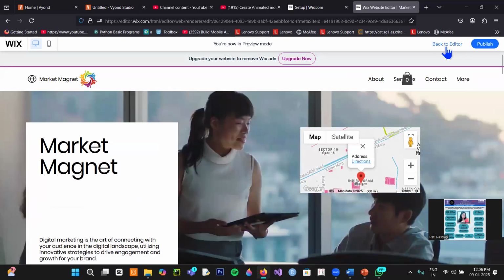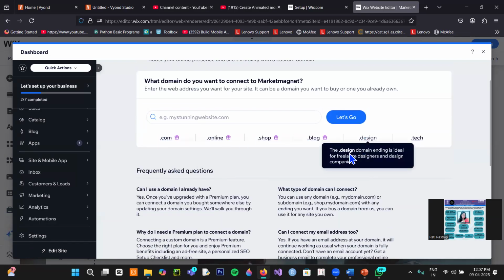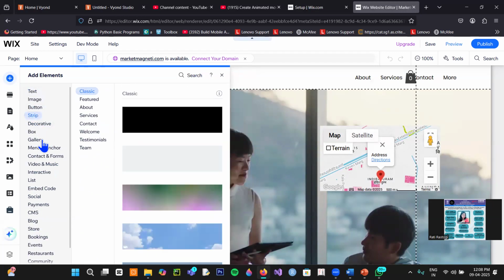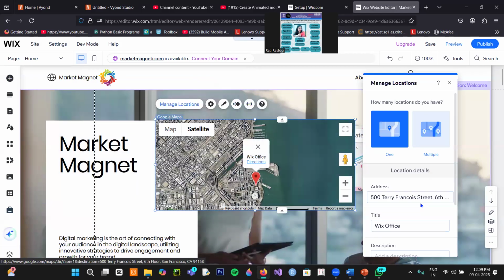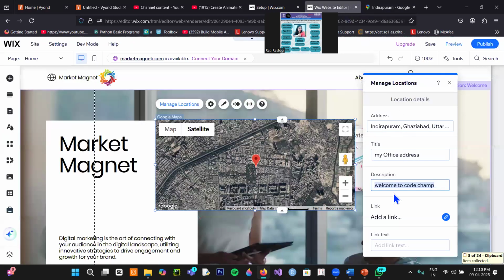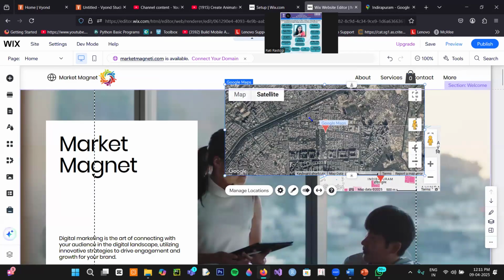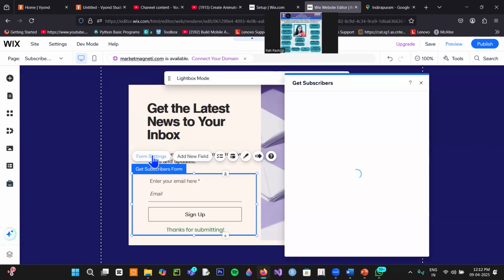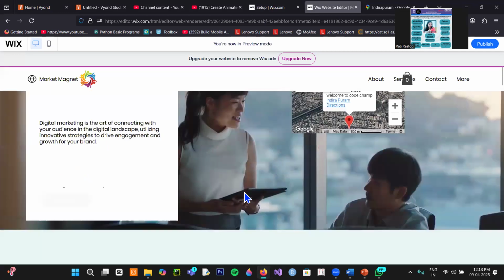How to Use Pop-Up window, Google map , Business Mail in our Website || Wix Tutorial